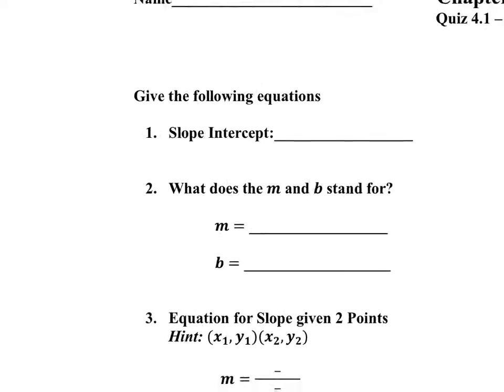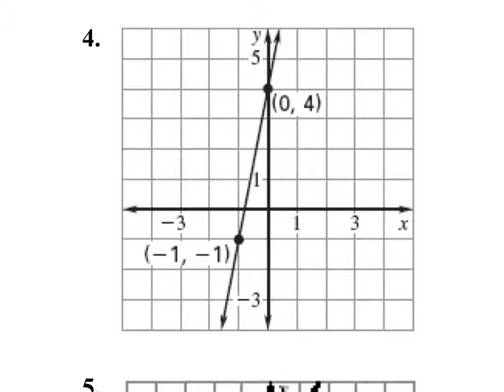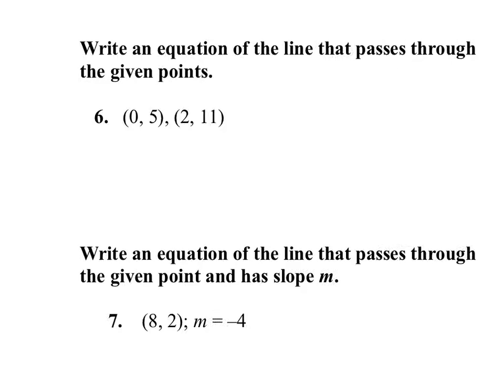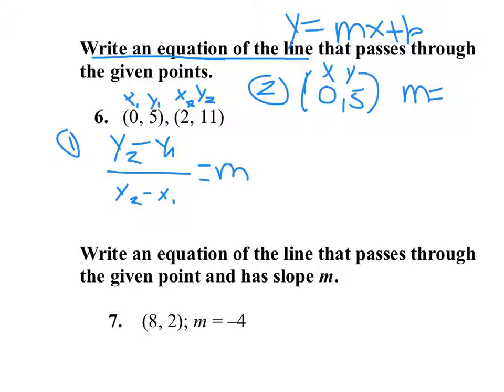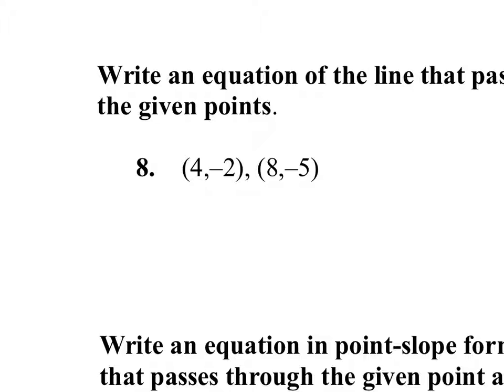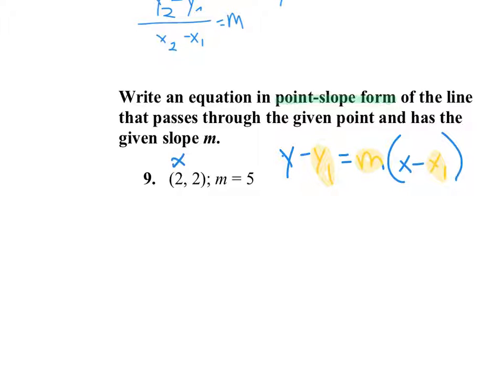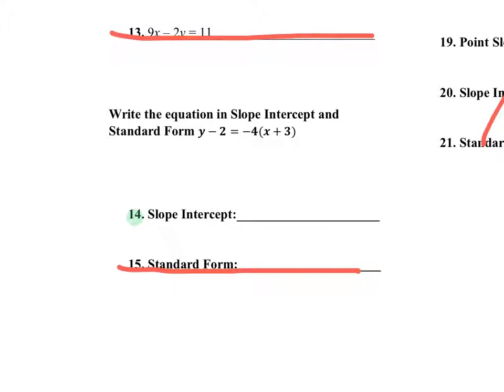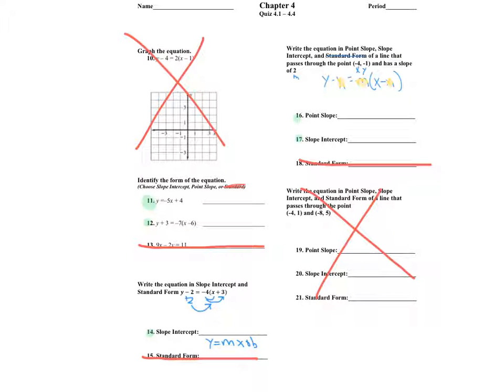Algebra Quiz 4.1-4.3